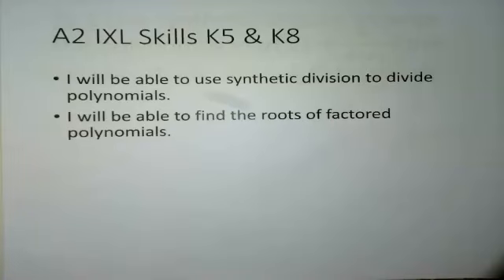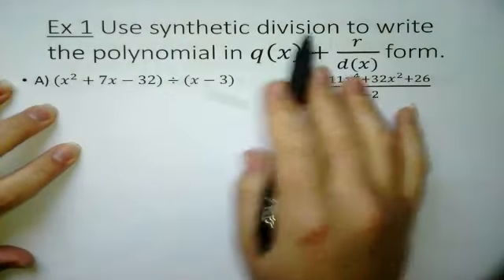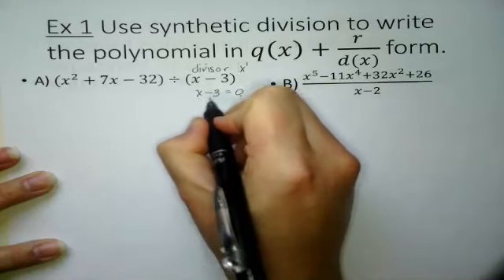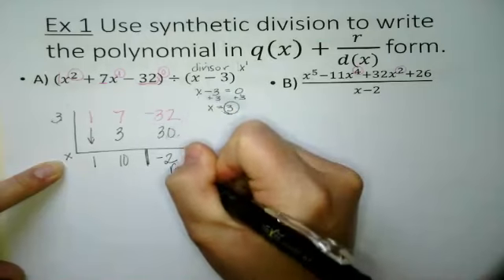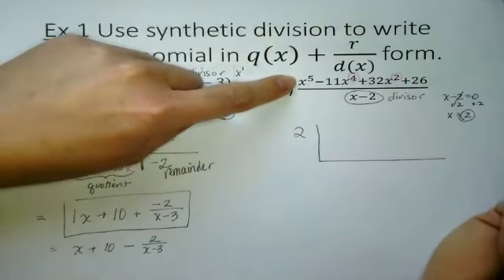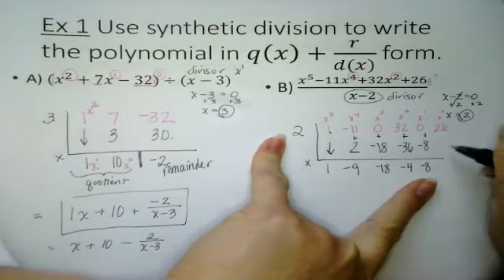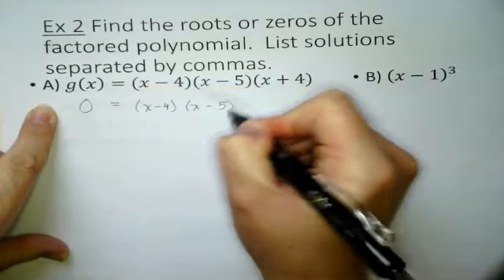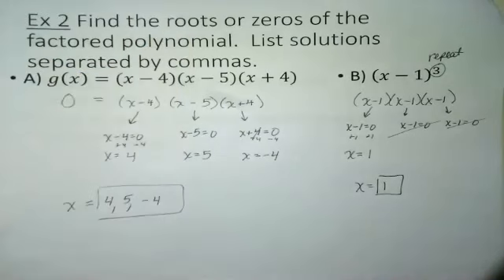A2 IXL Skills K5 & K8